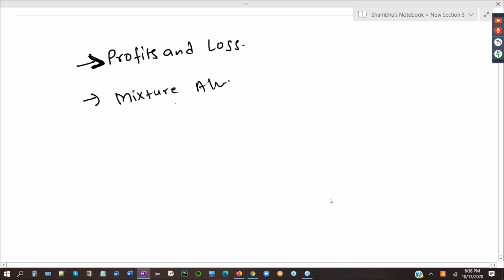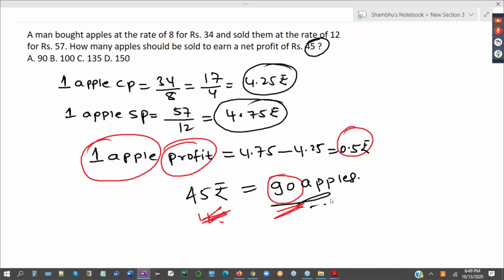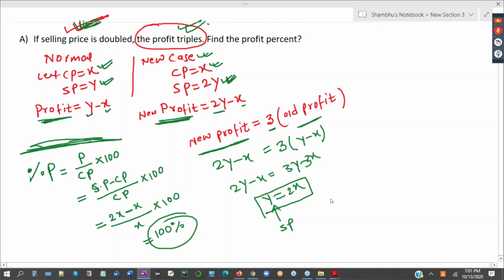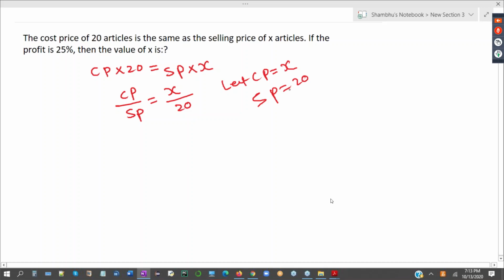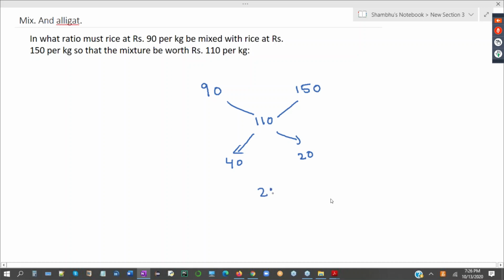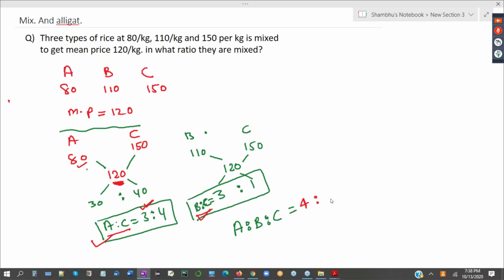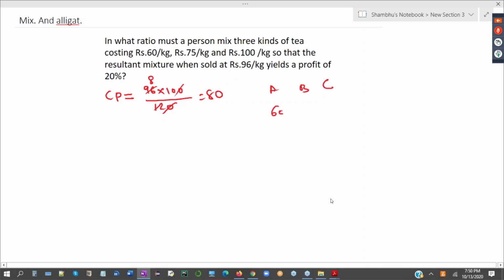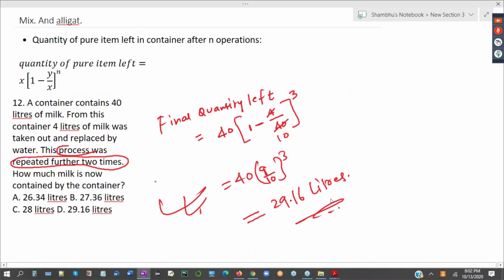TCS Training - 13th October 2020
TCS Training for NQT - 13th October 2020